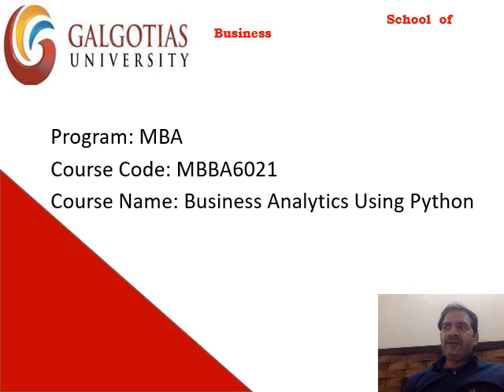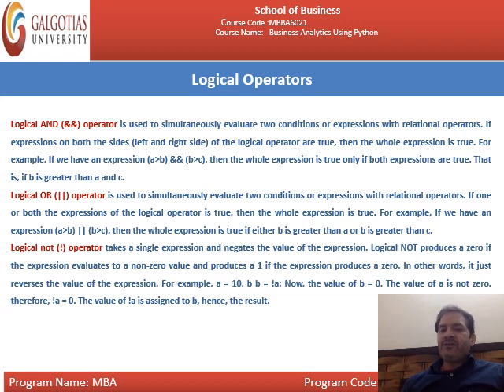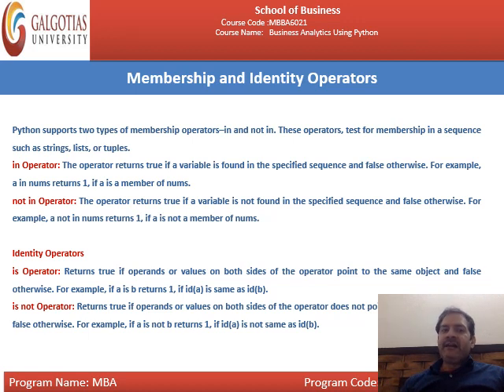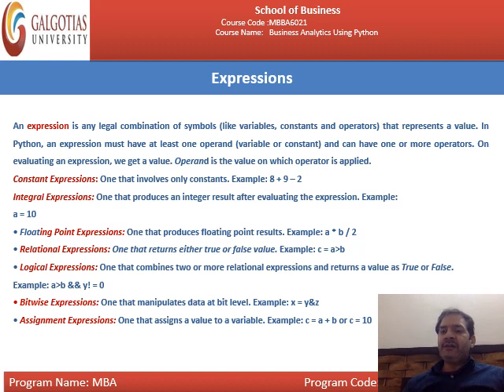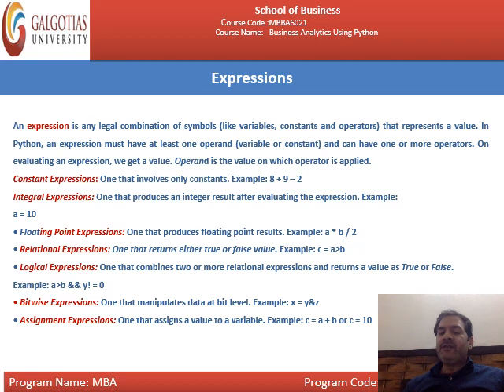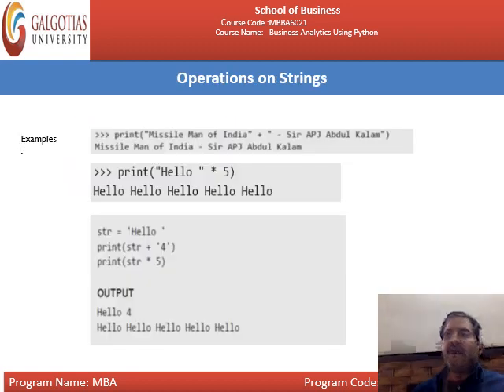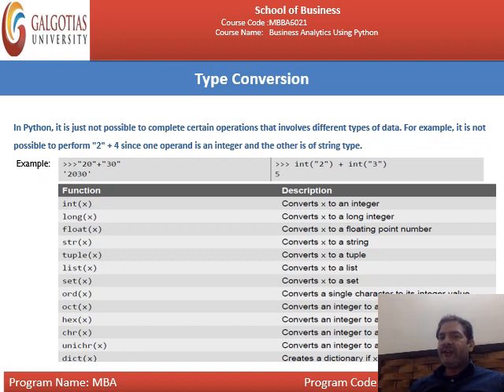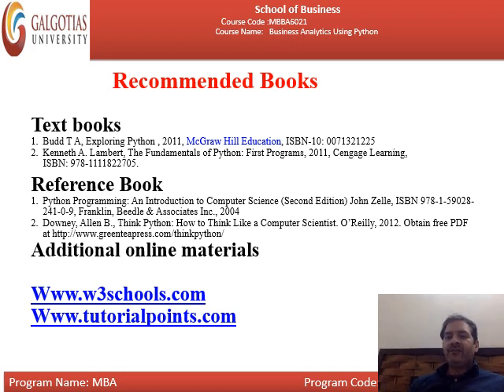SOB BusinessAnalyticsUsingPython Lecture 04